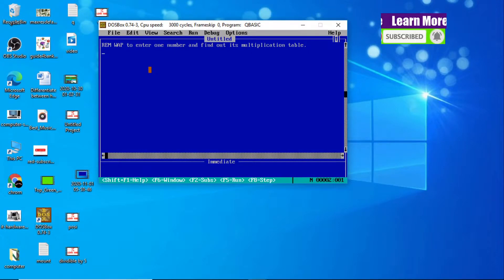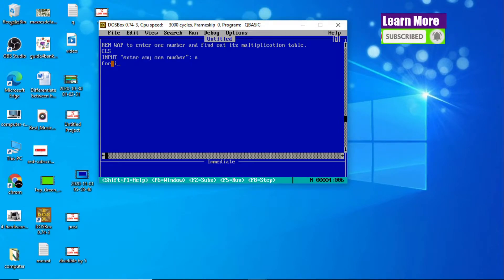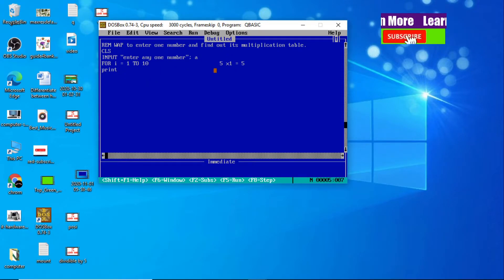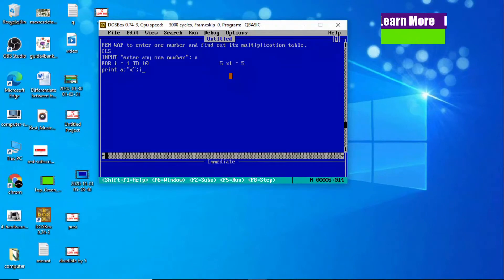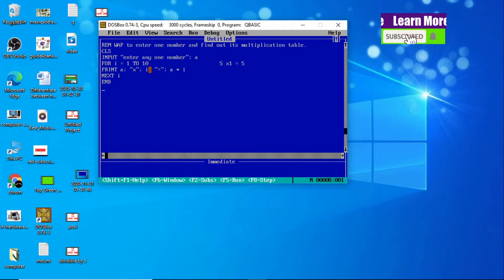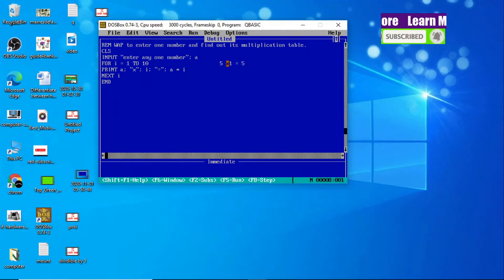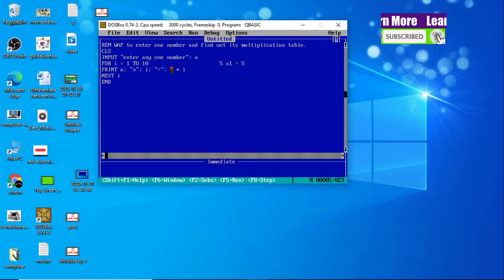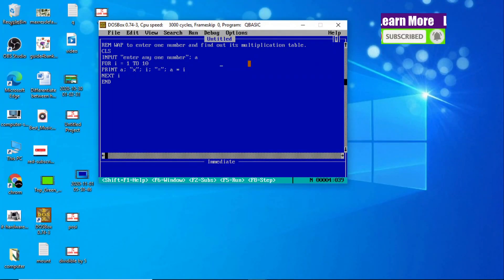Qbasic program to enter number and find out its multiplication table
WAP to enter number and find out its multiplication table.